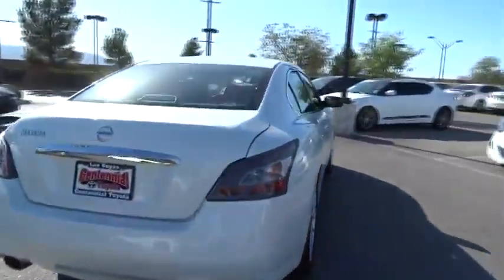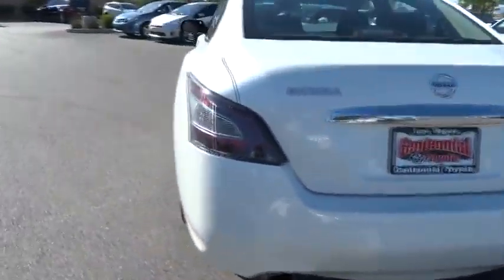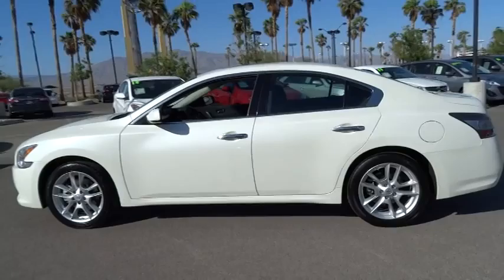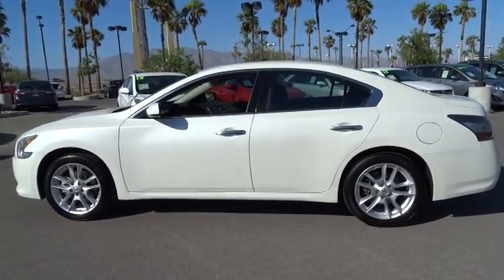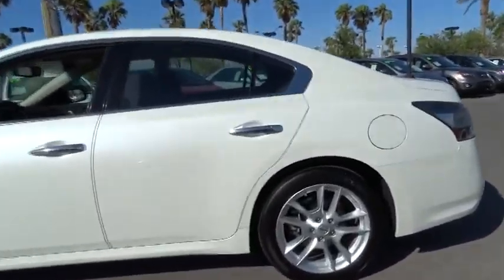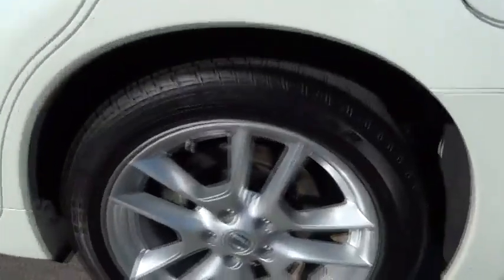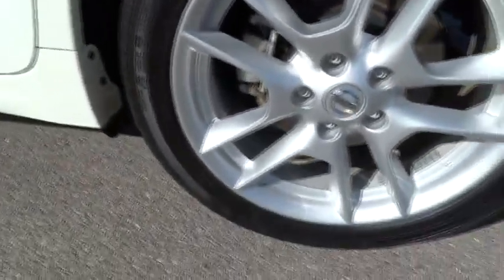2014 Nissan Maxima Las Vegas, Henderson, North Las Vegas, San Bernardino County, NV 340317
2014 Nissan Maxima 3.5 - Stock#: 340317 - VIN#: 1N4AA5AP6EC435255

Centennial Toyota
6551 Centennial Center Blvd

CARFAX 1 owner and buyback guarantee... This is the vehicle for you if you're looking to get great gas mileage on your way to work!!! New Inventory* PRICES SLASHED!!! OUR LOSS IS YOUR GAIN!!! Runs mint! Nissan vehicles are known for being some of the most respectable cars on the road... Safety Features Include: ABS Traction control Curtain airbags Passenger Airbag Stability control...Relax in the comfort of features like: Bluetooth Power locks Power windows Sunroof CVT Transmission...